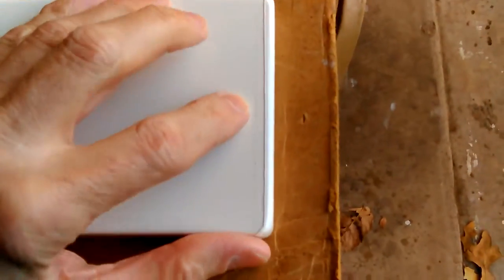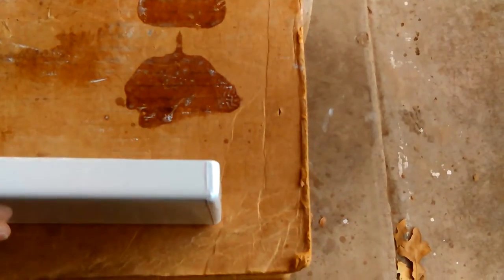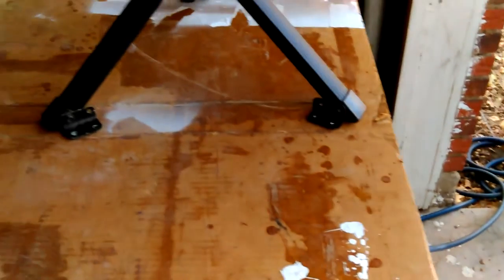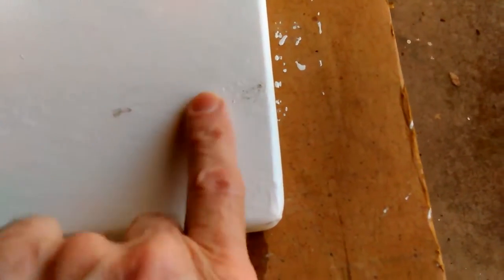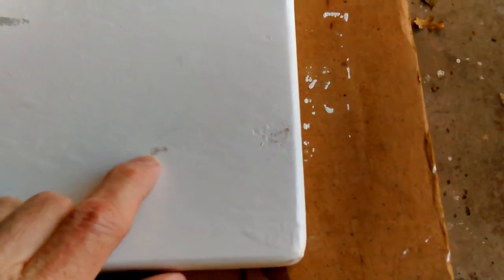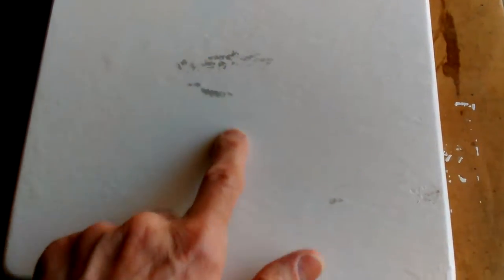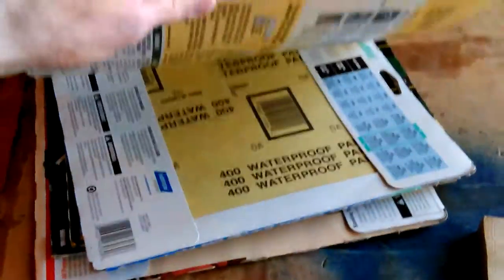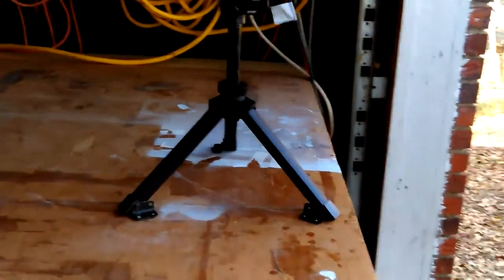VID_20161212_150026.mp4 Don's Wood Working Projects and Bathroom Cabinets and Sink Remodel